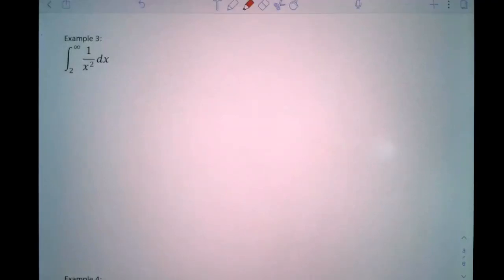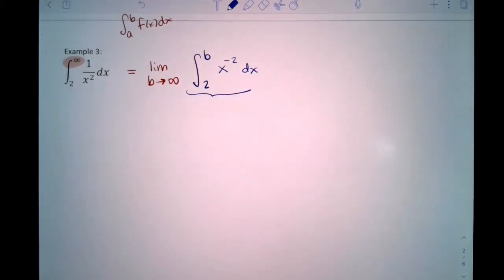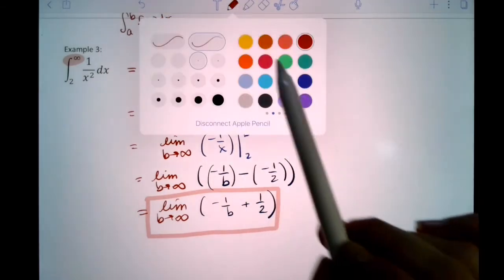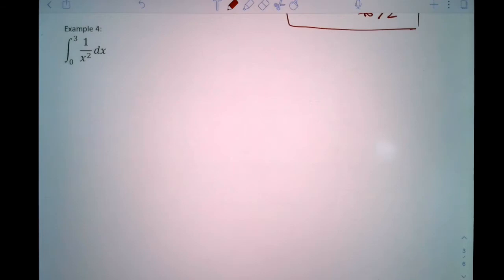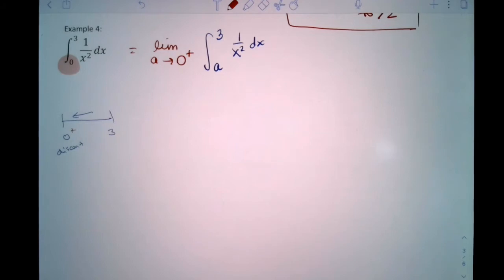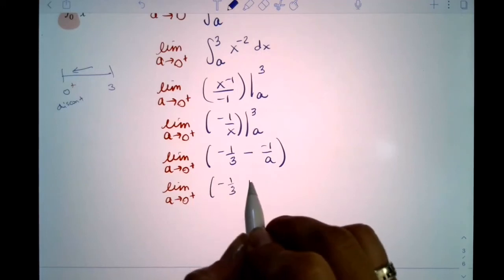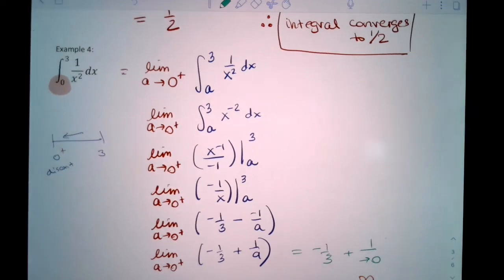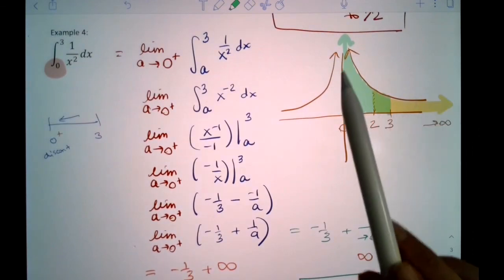Lesson 14 Video 2